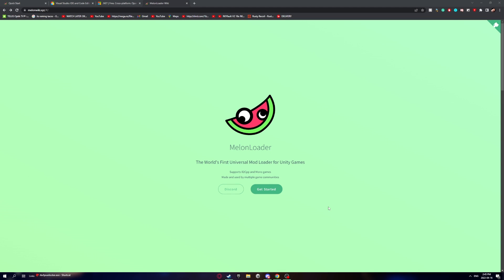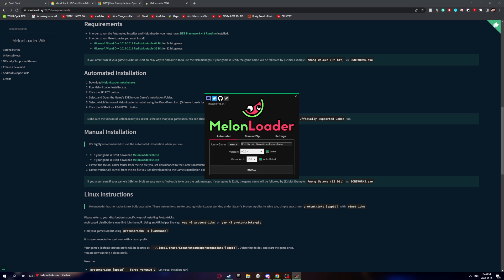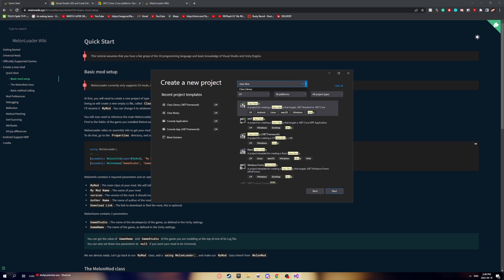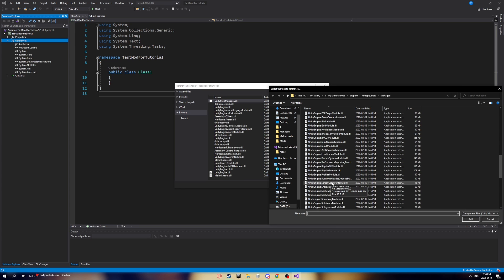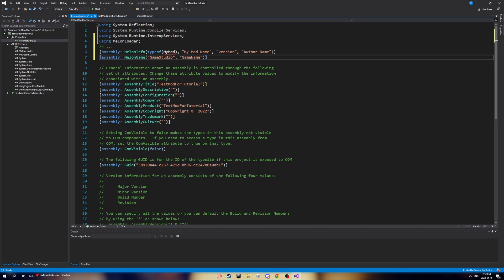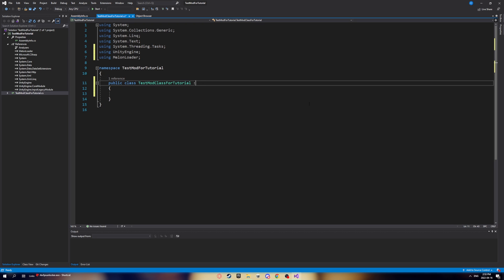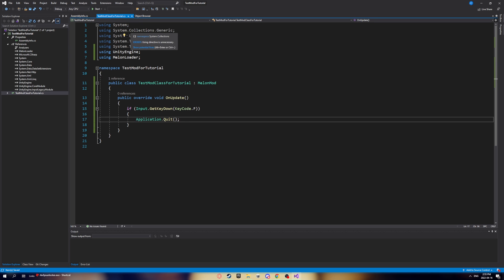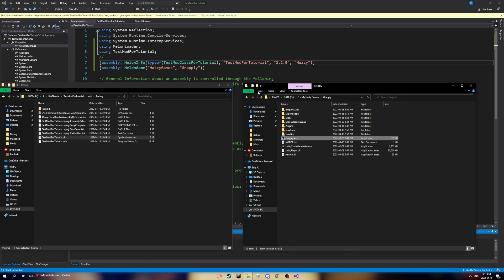HOW TO MOD ANY UNITY GAME WITH MELONLOADER (2023)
In this video, I'll show you how to make a mod for any unity game using MelonLoader, I hope you enjoy!

Time Stamps:
0:00 - 2:35 Setup
2:36 - 8:38 Making Your Mod
8:39 - 10:32 Testing The Mod